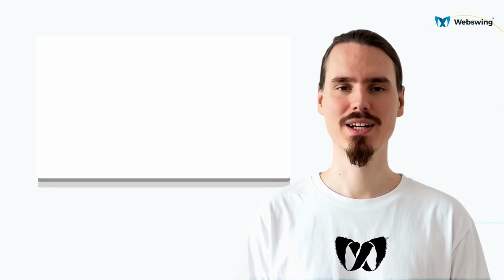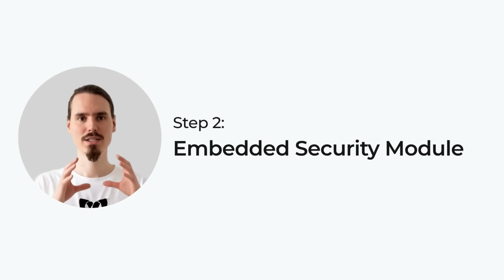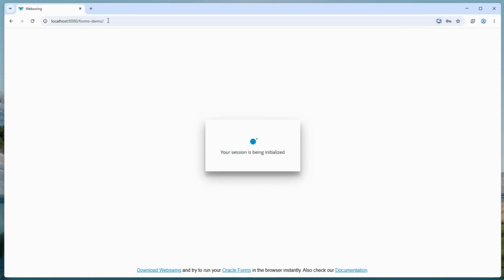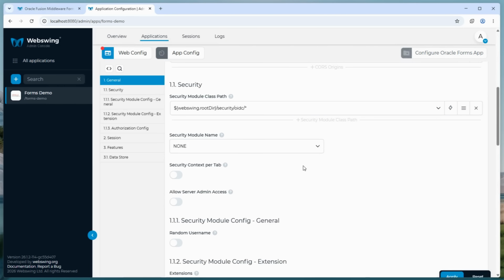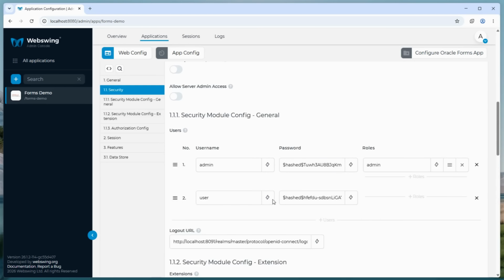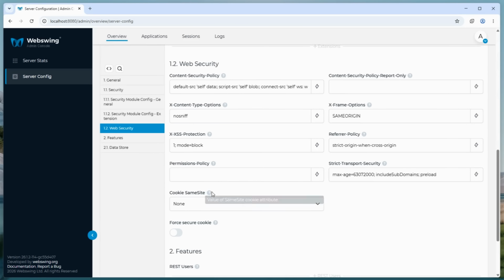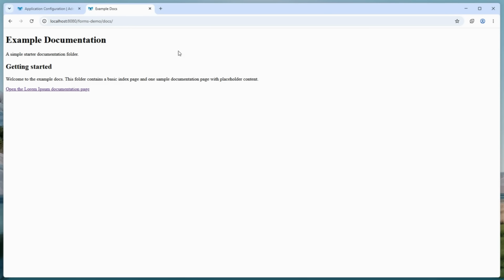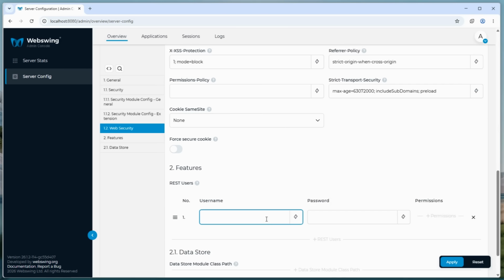Securing Forms in Webswing & Security Modules and User Management I Webswing I Ep.03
Running Oracle Forms in the browser is only part of the modernisation journey. Equally important is making sure your applications are secure and that users have the right level of access.

In this episode, Branislav (Lead Java Architect at Webswing) demonstrates how to secure web-enabled Oracle Forms applications using Webswing Security Modules and User Management.

About this series:
This series demonstrates practical ways to modernize Oracle Forms with Webswing. From browser delivery and administration to security, integrations, and production-ready deployment

00:00 Introduction
00:32 Why Security Matters for Oracle Forms
01:18 Webswing Security Architecture Overview
02:25 Configuring Security Modules
03:40 Managing Users and Roles
05:05 Setting Up Access Permissions
06:28 Securing Applications and Resources
07:45 Authentication and Authorization Flow
08:58 Best Practices for Production Security
10:05 Episode Summary and What's Next

THJ9BPLJWEVEP8CB
JHNWOU6PENSWEHKX